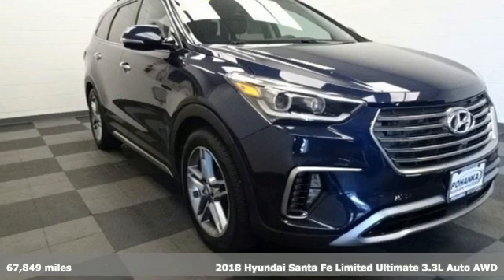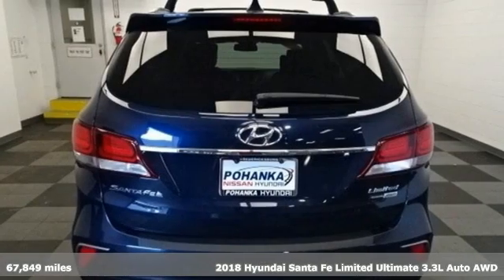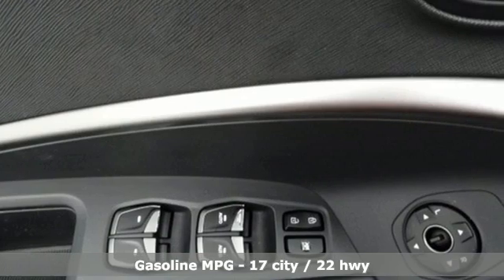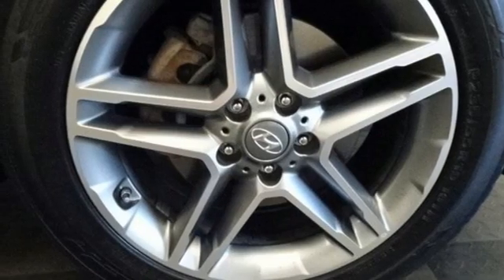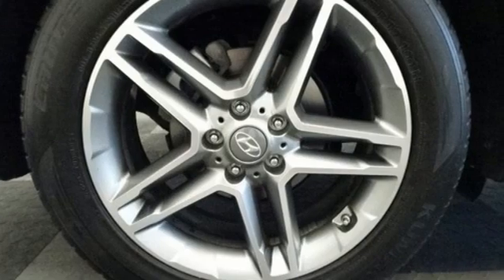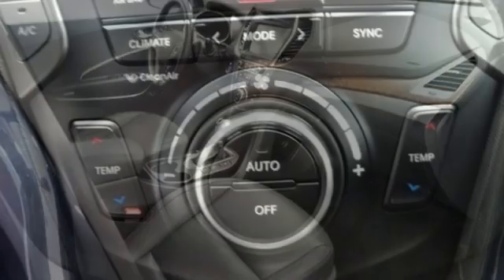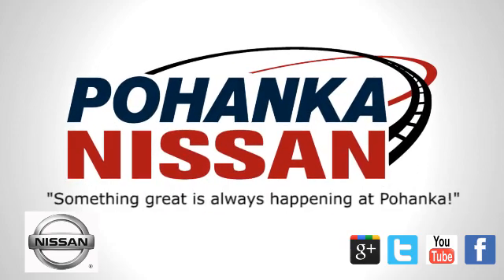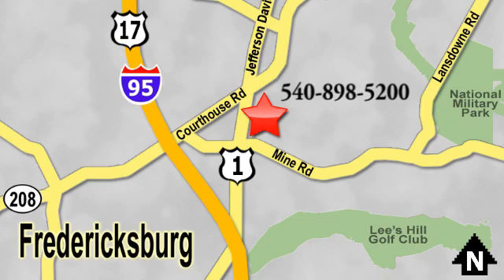Used 2018 Hyundai Santa Fe Richmond VA Fredericksburg, VA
Year: 2018
Make: Hyundai
Model: Santa Fe
Trim: Limited Ultimate
Engine: 3.3L V6 DGI DOHC 24V
Transmission: Automatic
Color: Blue
Interior: Black
Mileage: 67849
Stock #: HLH235188A
VIN: KM8SRDHF7JU290760
CARFAX One-Owner. Clean CARFAX. Certified. Night Sky Pearl 2018 Hyundai Santa Fe Limited Ultimate AWD Automatic 3.3L V6 DGI DOHC 24VbrbrHOME OF THE LIFETIME WARRANTY.brbrCertification Program Details: Lifetime Powertrain Warranty Awards:br * 2018 KBB.com 5-Year Cost to Own Awards * 2018 KBB.com 10 Most Awarded BrandsbrWe make every effort to provide accurate information, please verify options and price before purchase, Pohanka is not responsible for errors or omissions. All vehicles subject to prior sale. Quoted price available on in-stock units only. All prices are exclusive internet prices only. Financing is subject to approved credit through designated lender. Price plus tax, tags, and dealer processing fee of $899.

Address:
5200 Jefferson Davis Hwy